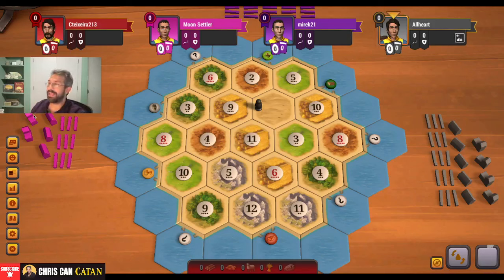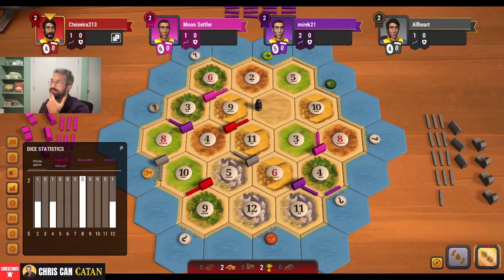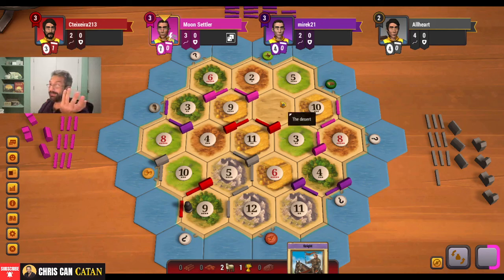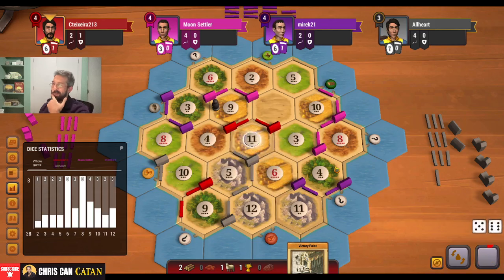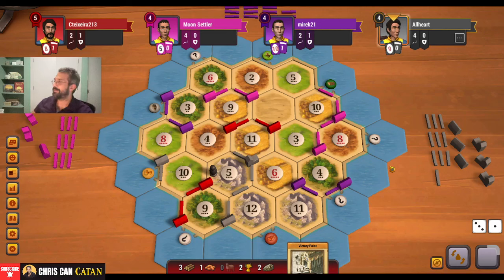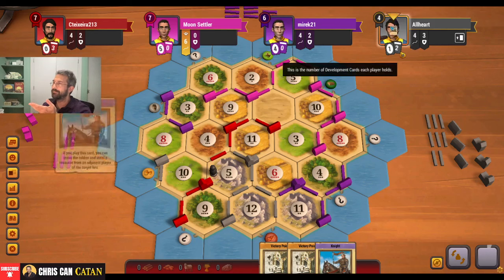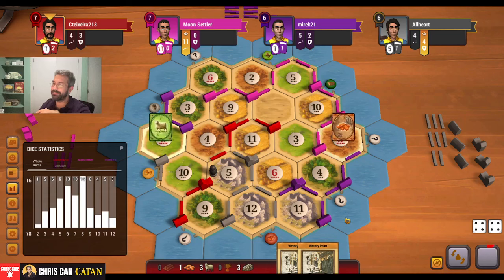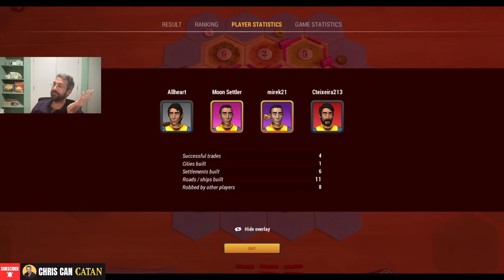CATAN | Tightest of TIGHT Games | Game 444